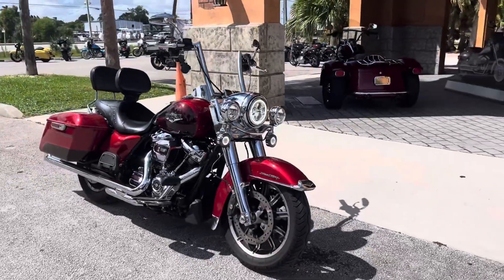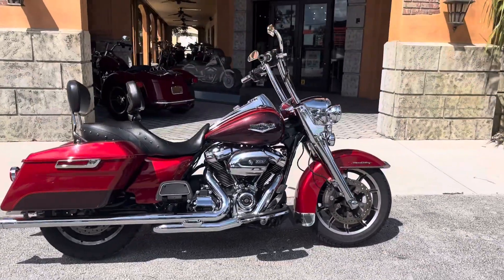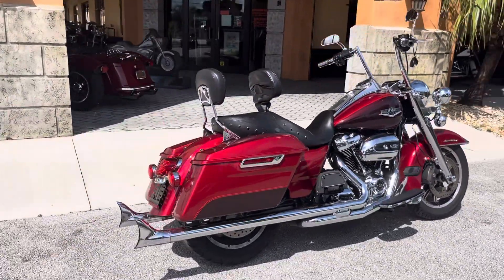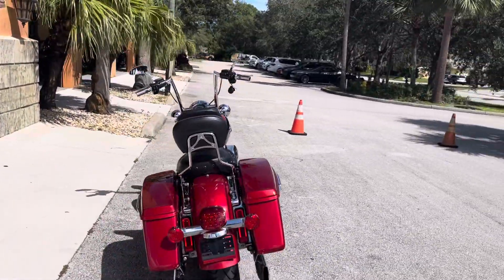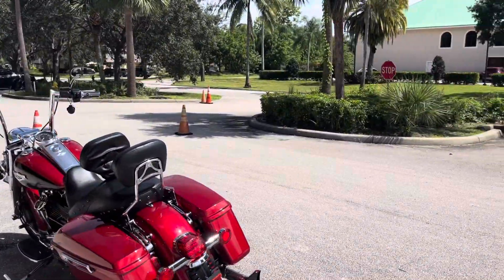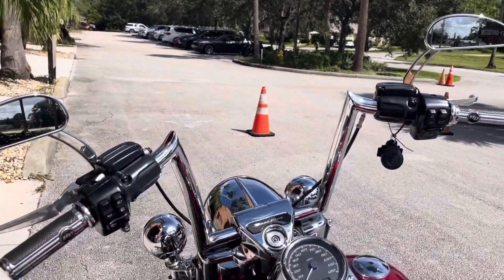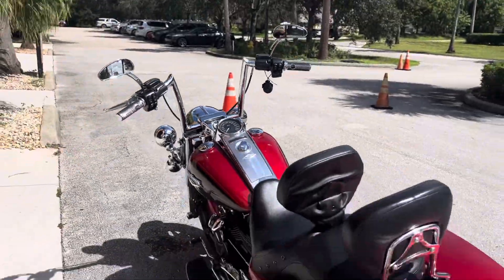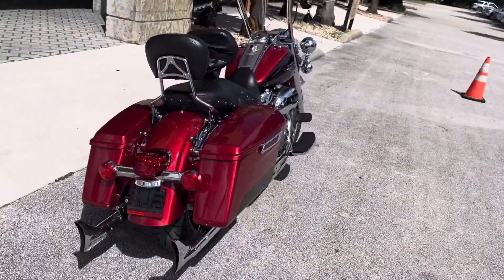King of the Road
2019 Road King ready to party. Had all the right upgrades. If you are ready to have the ride of your life stop by this weekend.